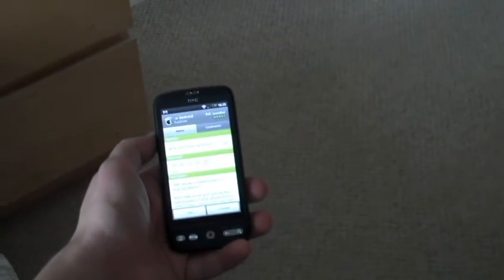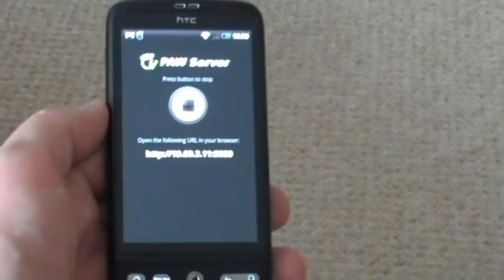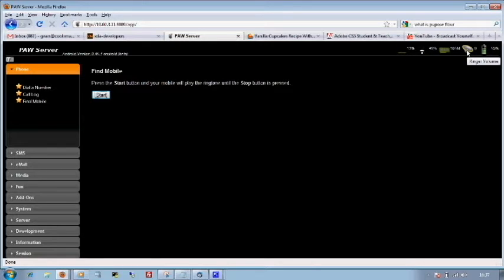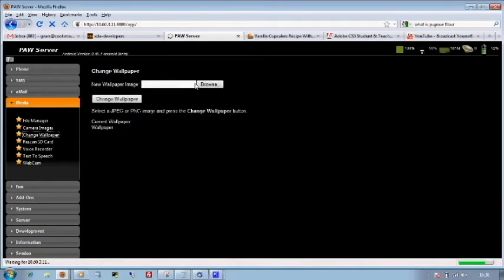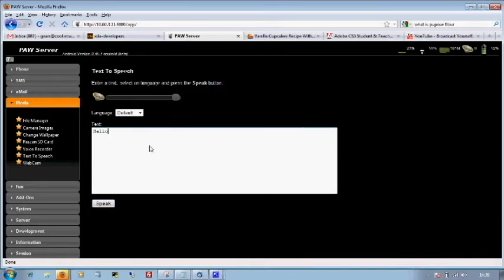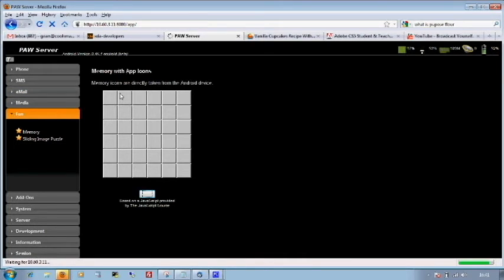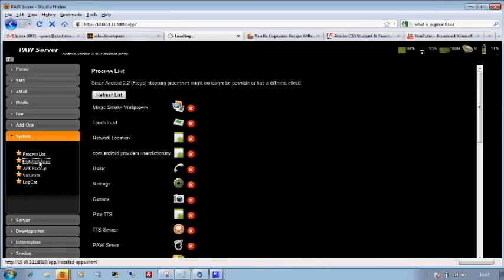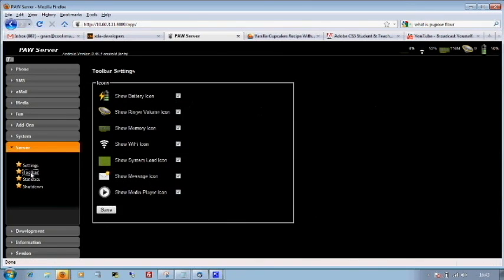PAW Server - An overview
A look at the Android app "PAW Server" - Once started on your device you can remotely control your phone over WiFi or 3G and, with the aid of Network Address Translation at home, you can control your phone anywhere! This will also let you use your phone as a webcam or sneak a listen into what's being said by your phone - all via the web. Excellent.